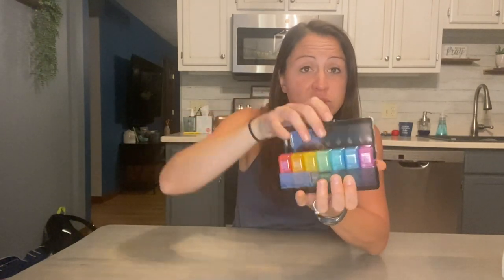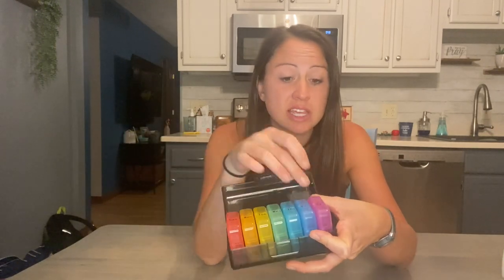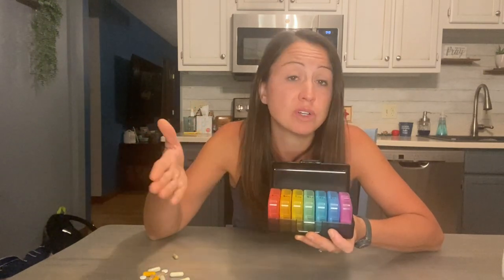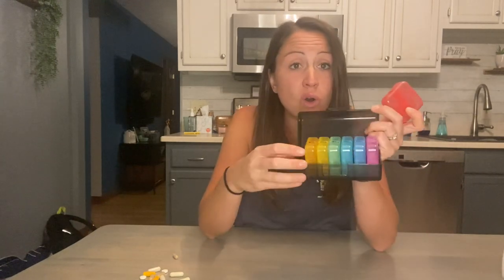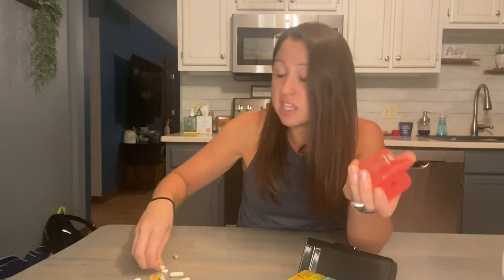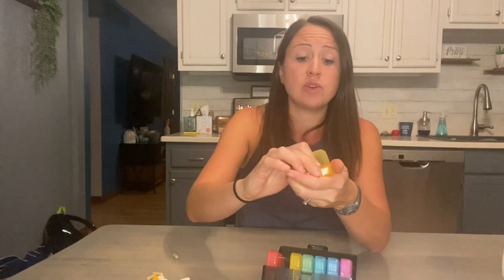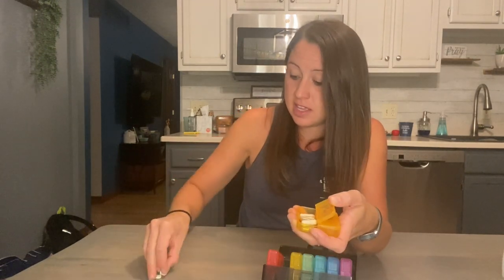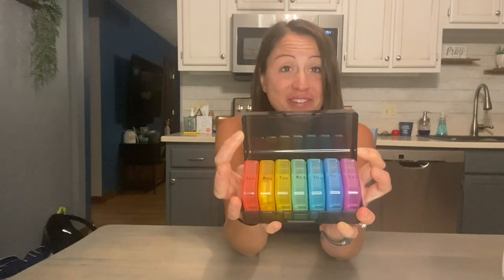Durable ZATAYE Weekly Pill Case Box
ZATAYE pill case is a great and convenient case with plenty of room for pills. The print work on the mini-cases look great and should last a long time with gentle cleaning. The housing locks well and is designed well to present a modern look. Lastly, I like the tinting with the mini and main case; protecting pills from light.